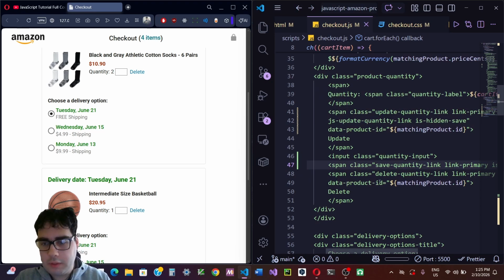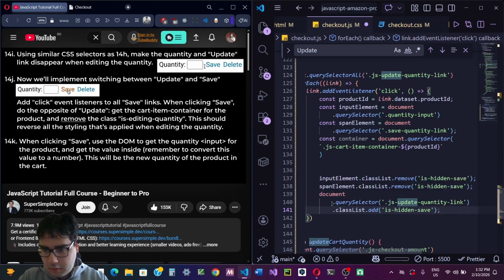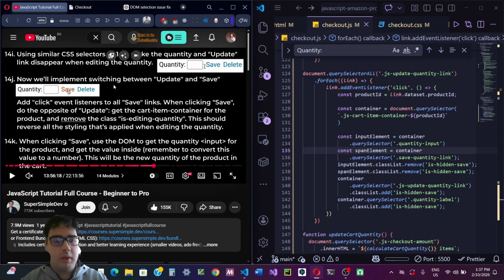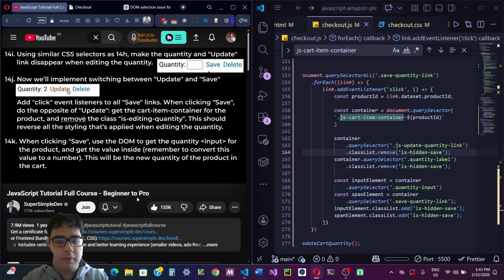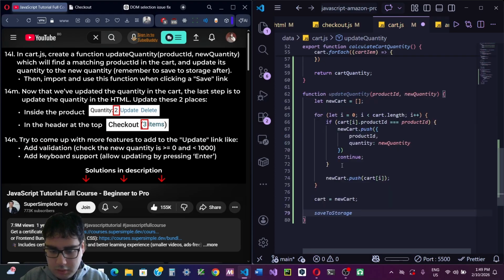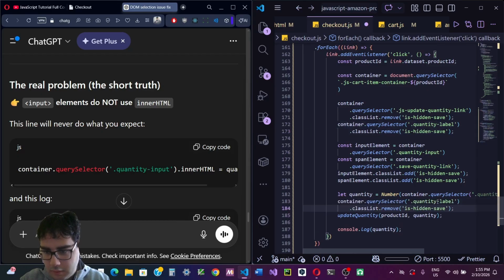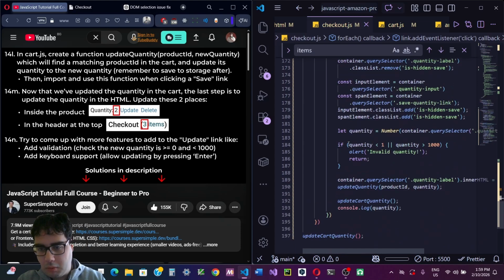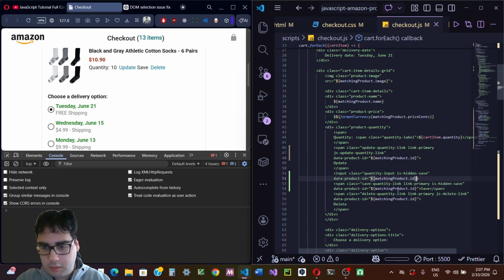Coding Every Day Day 11/100